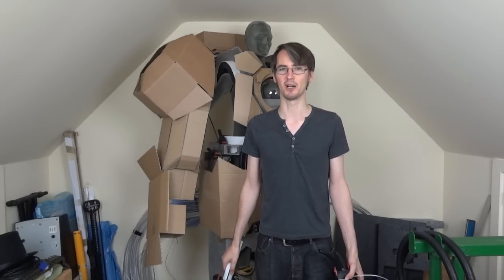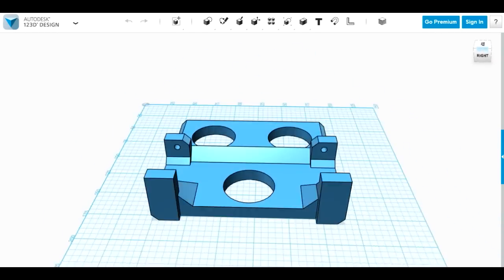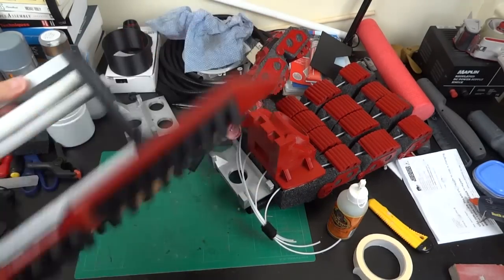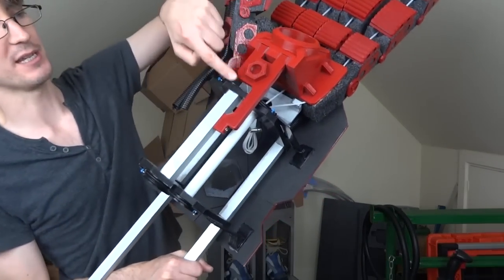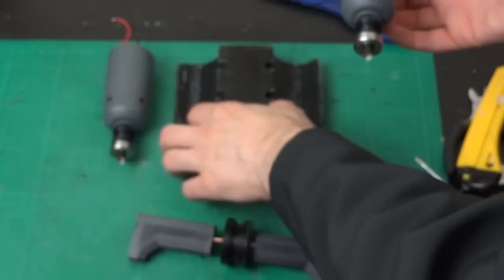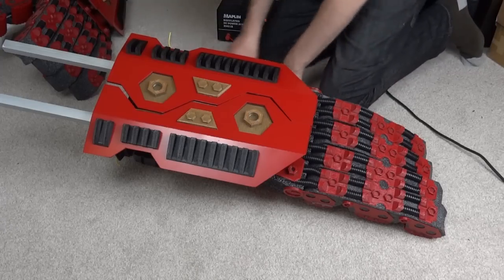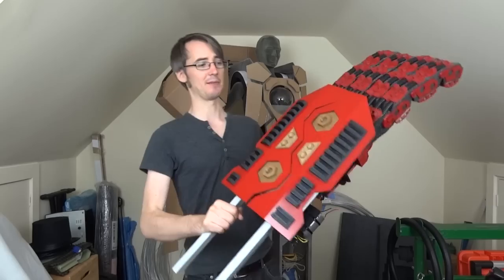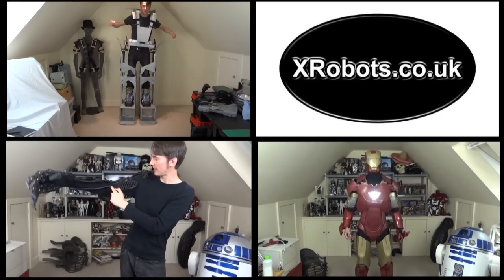Iron Man Hulkbuster Cosplay Suit #9 | Mechanics & Motors | James Bruton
Part 9 of my giant Iron Man Hulkbuster suit, this time I'm attaching the hands to the forearms and looking at the motors. Most parts are 3D printed, Foam PVC, or Wood.

① GENIUS

② XROBOTS